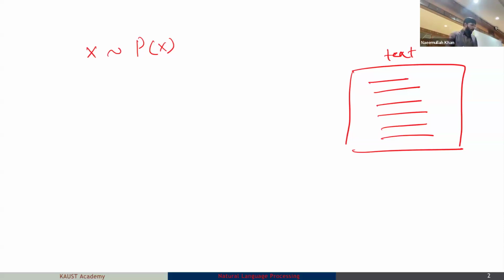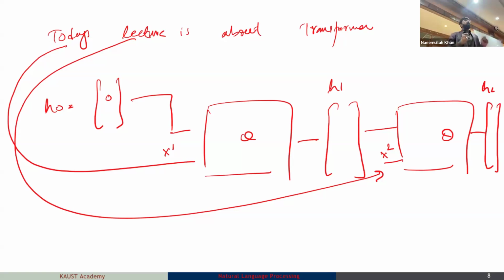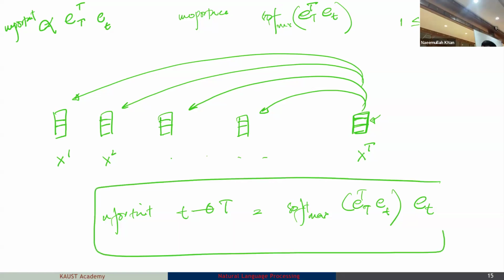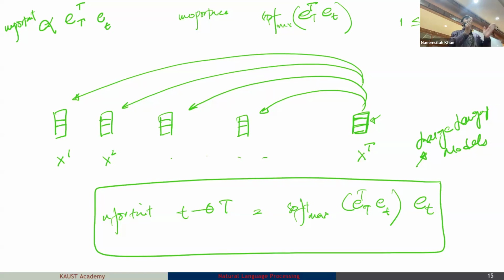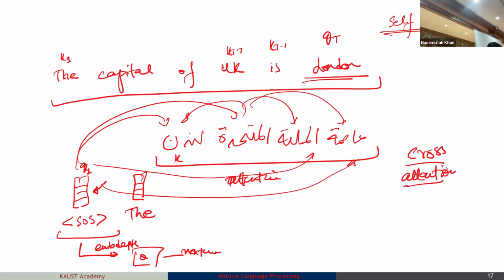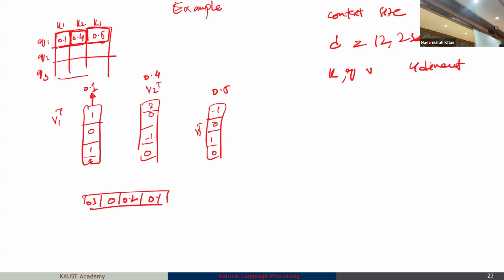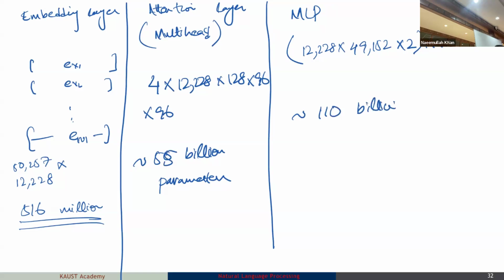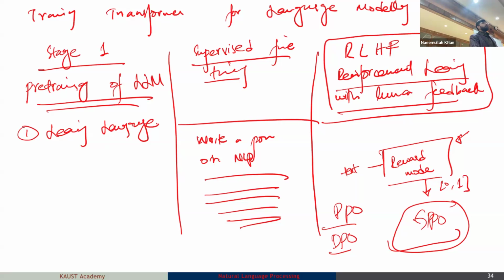GMT20250313 075428 Recording 1920x1080